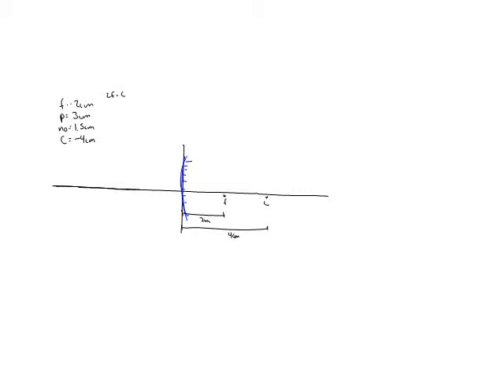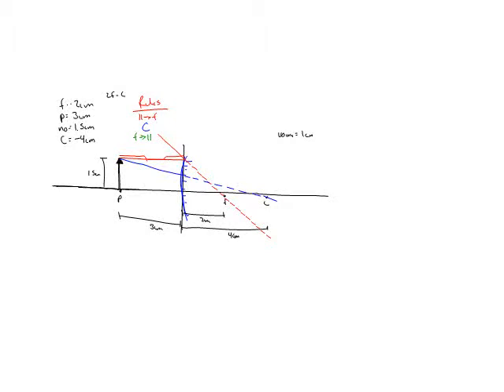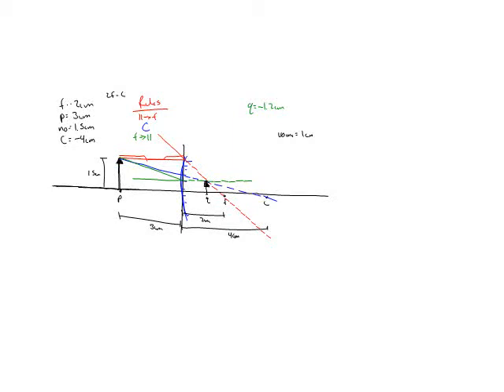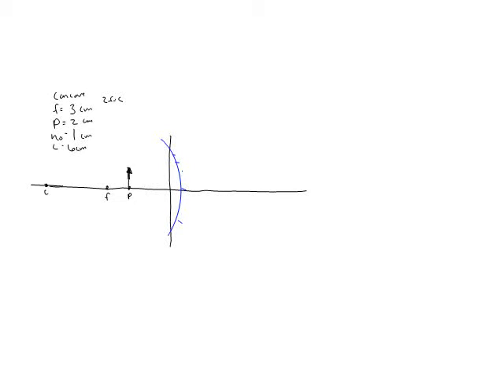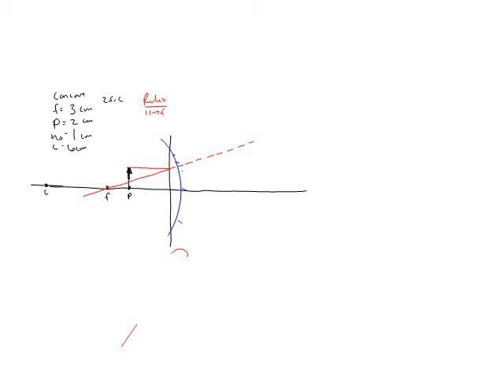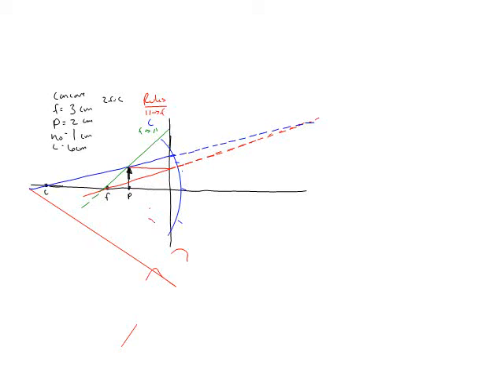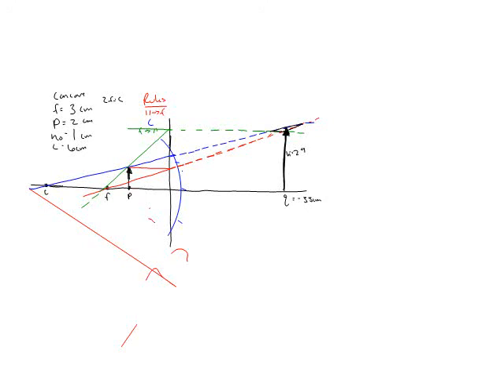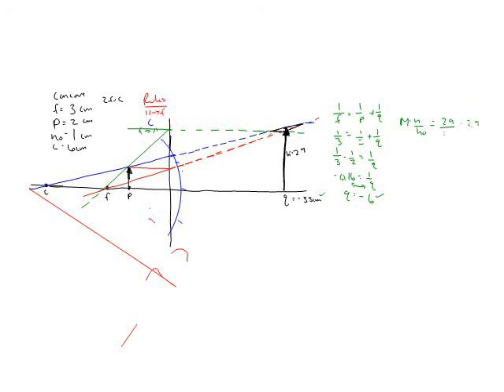17.22 Convex Mirrors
Calculate focal length and magnification
Draw ray diagrams for convex mirrors